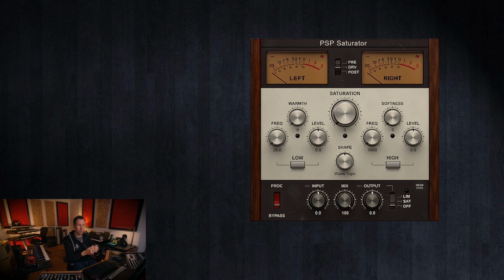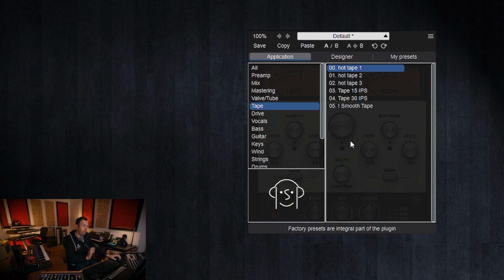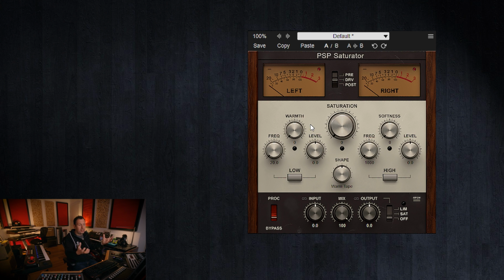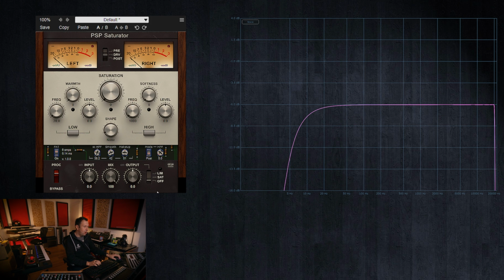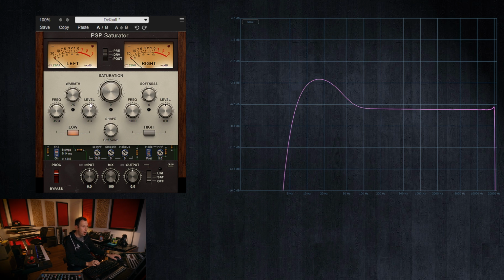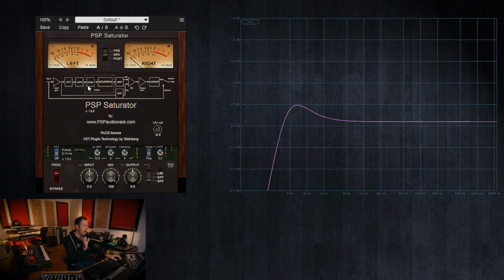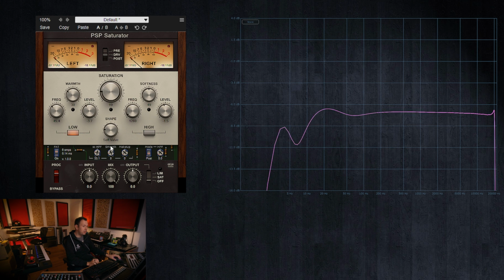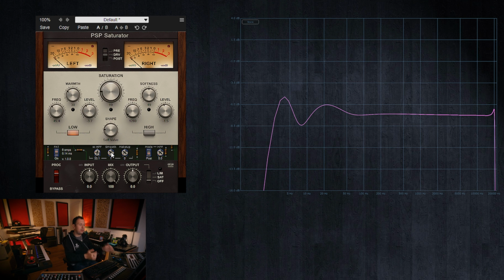PSPaudioware Saturator || Alberto's Master Series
📓 CHAPTERS
00:00 Introduction
00:48 GUI and Technical Analysis
08:40 In use: Rock
11:00 In use: Soundtrack
13:16 In use: Jazz
14:47 Conclusions